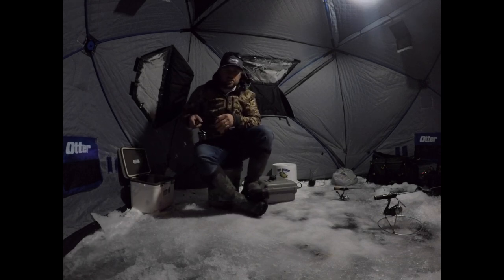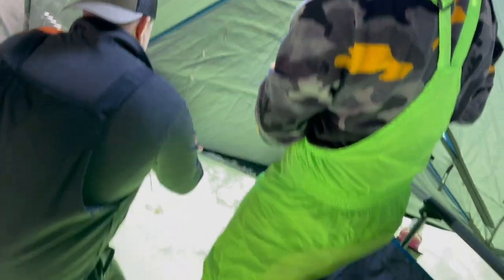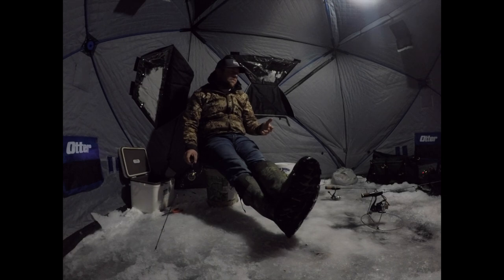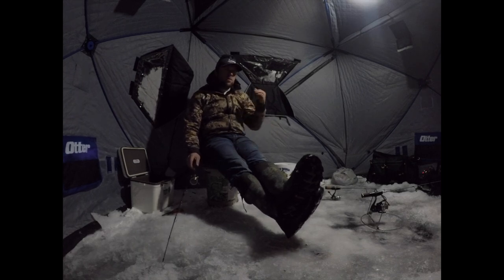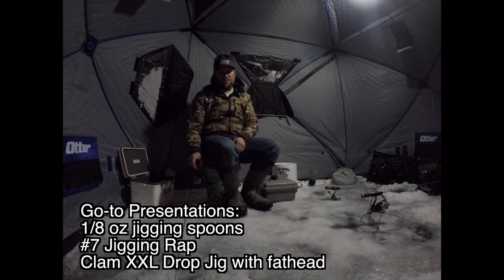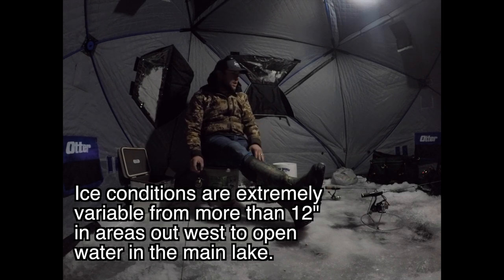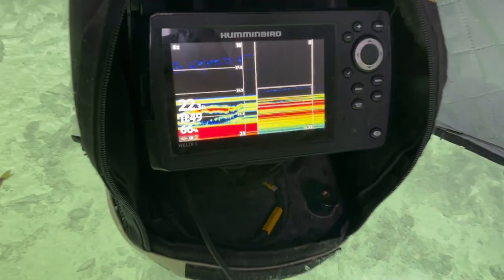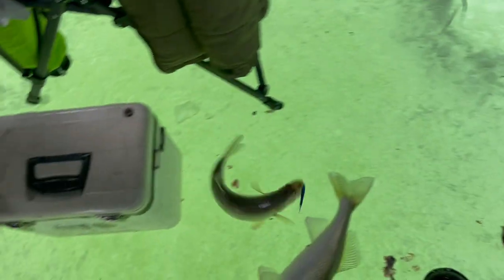Get Started: Ice Fishing Walleye on Lake Sakakawea (how to)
A few basic tips on getting started ice fishing for walleye on Lake Sakakawea and how I adjust my approach as I work from Williston and East from there.  I also made this video for Angling Buzz's social media about a week or so before posting this video, but the info should be largely relevant.  For more information on me or on booking me for a guided trip check out

-Josh